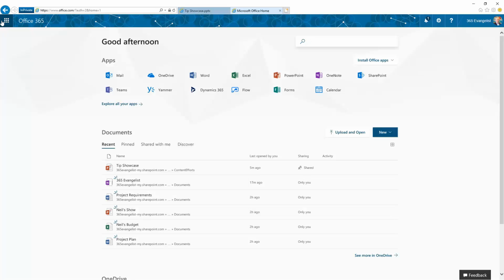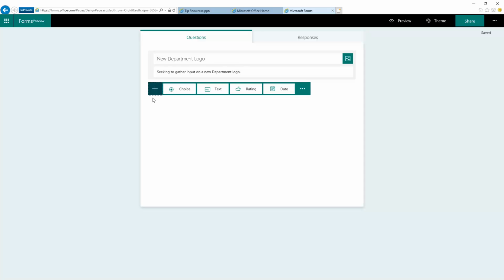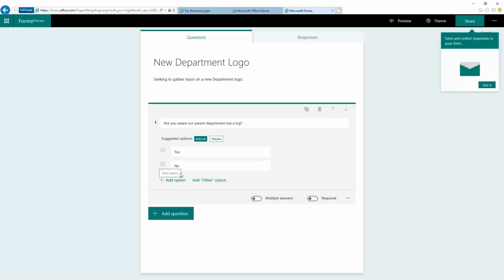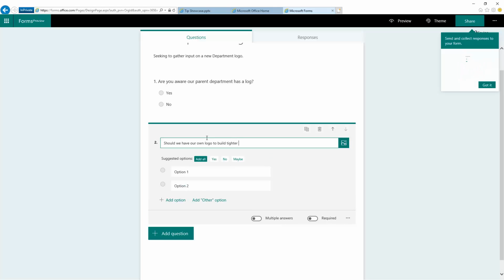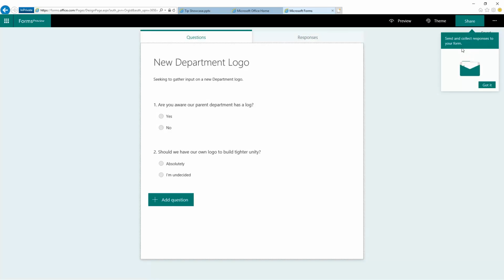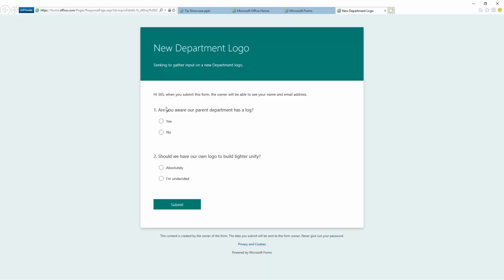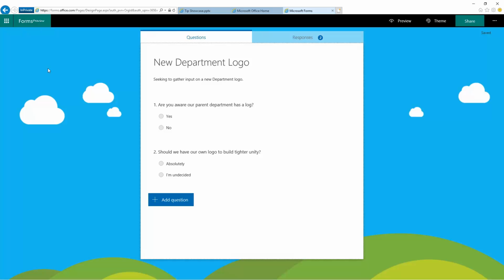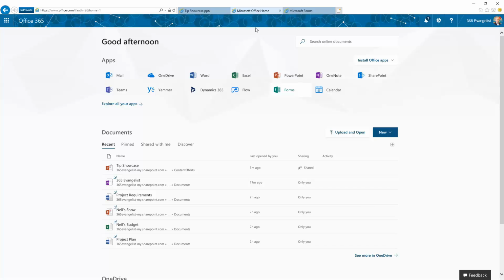MS Tip 25 - Microsoft 365 | Intro to Forms